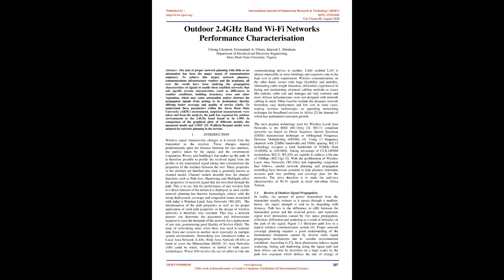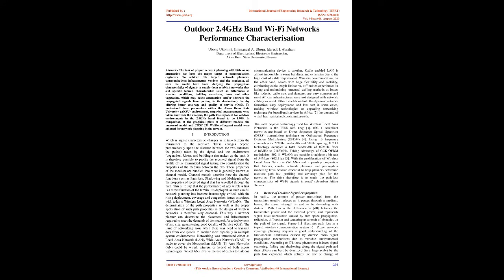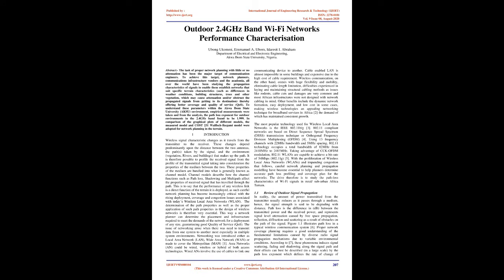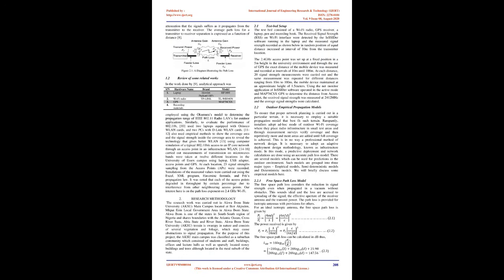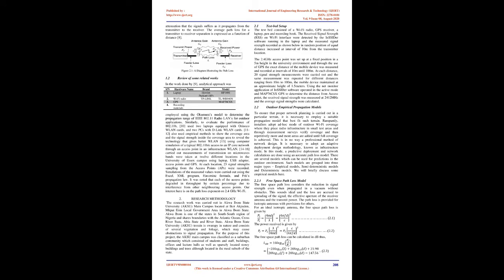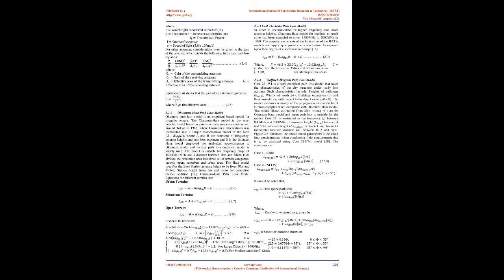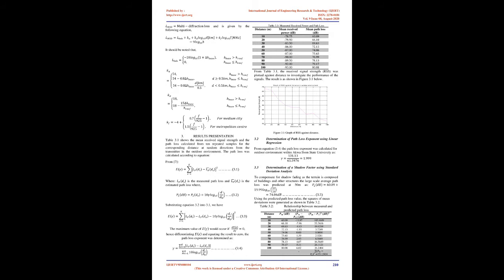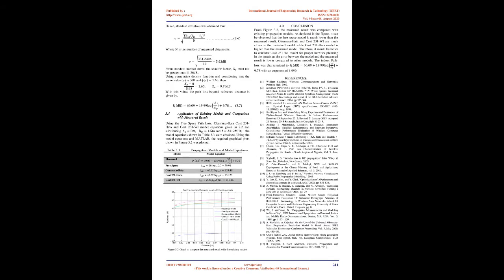Outdoor 2.4GHz Band Wi-Fi Networks Performance Characterisation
Ubong Ukommi , Emmanuel A. Ubom , Idaresit I. Abraham

The task of proper network planning with little or no attenuation has been the major target of communication engineers. To achieve this target, network planners, communications infrastructure vendors and the academia, all over the world have been studying the propagation characteristics of signals to enable them establish networks that suit specific terrain characteristics (such as differences in weather conditions, building structures, trees and other vegetation, which may cause attenuation and/or obstruct the propagated signals from getting to its destination) thereby offering better coverage and quality of service (QoS). To understand these parameters within the Akwa Ibom State University (AKSU) environment, empirical measurements were taken and from the analysis, the path loss exponent for outdoor environments in the 2.4GHz band found to be 1.999. In comparison of the graphical plots of different models, the measured model and COST 231 Walfisch-Ikegami model were adopted for network planning in the terrain.